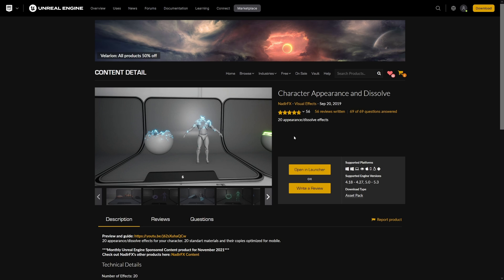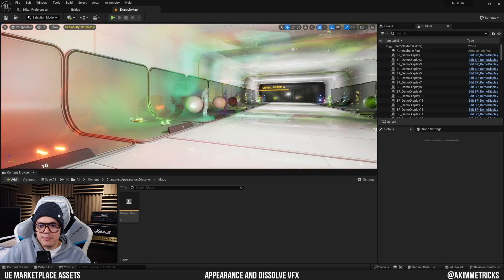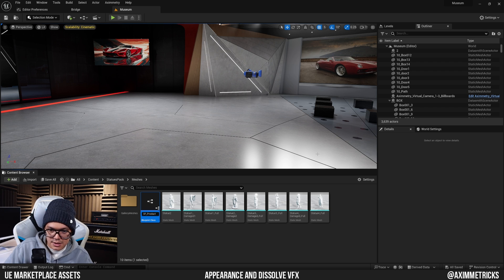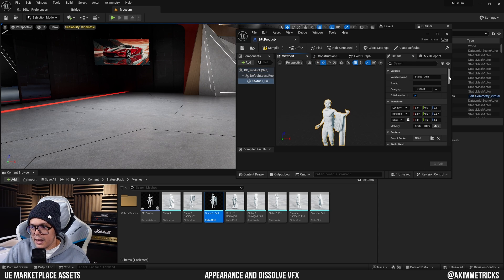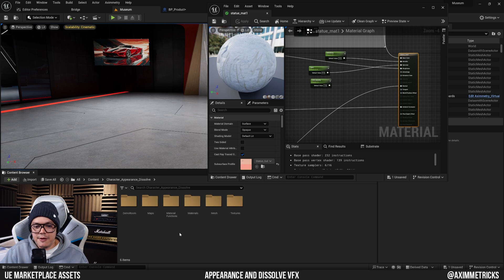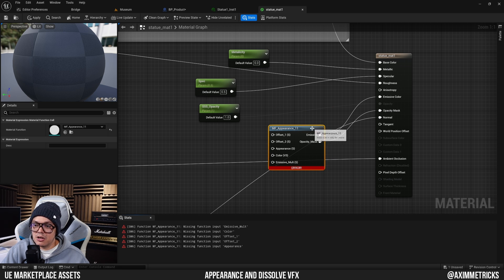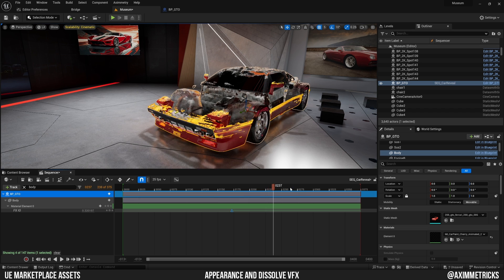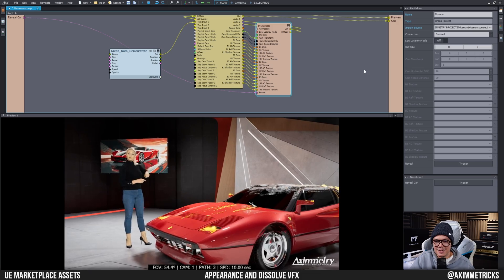Appearance and Dissolve VFX | UE5 | Aximmetry